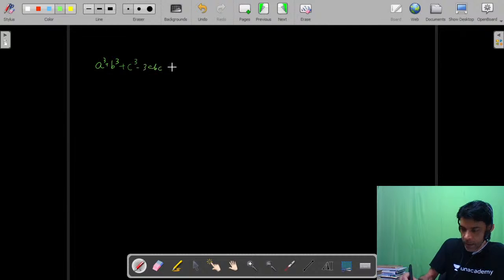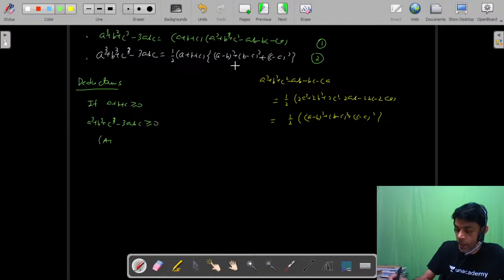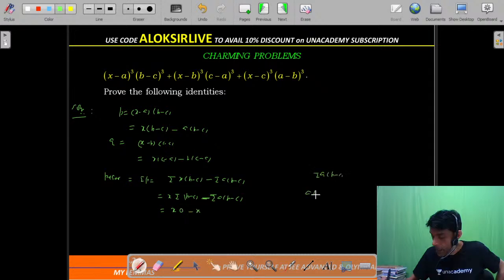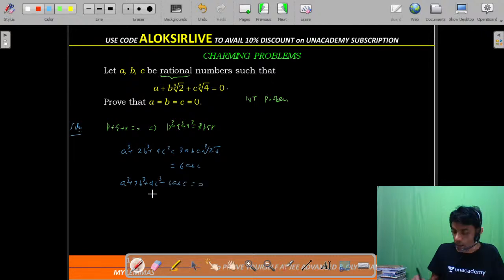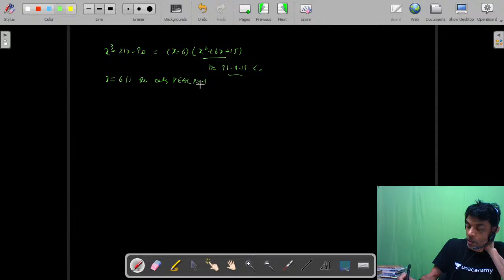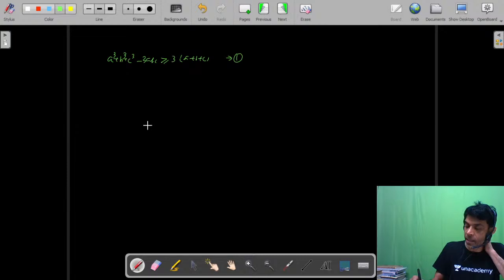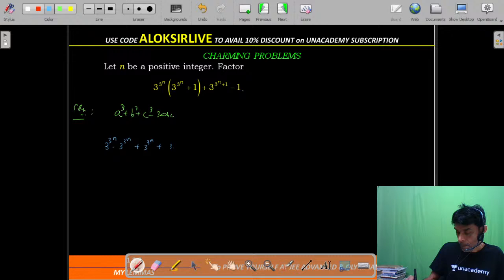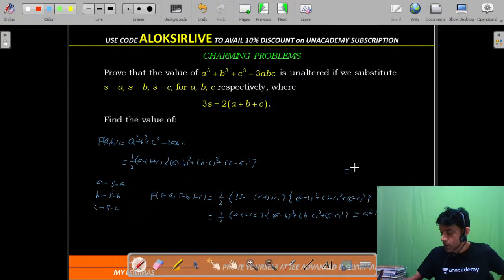A Simple Yet Famed Expression | For Class 8,9,10,11,12 Olympiad | Alok Kumar, Maths Olympiad Guru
Unacademy Champions League is back
USP:
- All India Level Test
- Win Prizes worth 5 Crores
- Scholarship test in Aptitude format

Group Stage (10th November, 14th November, 21st November): 25 questions
Rank 1-10: 20,000 each + 100% Scholarship
Rank 11-30: 10,000 each + 50% Scholarship
Rank 31-50: 6,000 each + 25% Scholarship
Rank 51-200: 15% scholarship

Finals(28th November) 75 questions:
Rank 1: 1,00,000
Rank 2 & 3: 60,000 each
Rank 4-10: 50,000 each

Rank 1-10: 100% Scholarship
Rank 11-30: 50% Scholarship
Rank 31-50: 25% Scholarship

Join our telegram channel for more updates on Olympiads, JEE Mains Advanced and Other Maths Competitive Exam

Explore our latest **Ask a Doubt feature** in 3 Easy Steps:

1. Step 1: Open """"Ask a Doubt"""" Section on Unacademy App.
2. Click a photo of the question, Crop & Upload.
3. Select your Subject

You can enrol to Unacademy Subscription and get the following benefits:
1. Learn from your favourite teacher
2. Dedicated DOUBT sessions
3. One Subscription, Unlimited Access to Live Online Classes and Videos
4. Real-time interaction with best-in-class teachers
5. You can ask doubts in live online classes
6. Limited students in each Class
7. Download the videos & watch offline

Feel free to spread the word – share the videos with your friends and classmates.